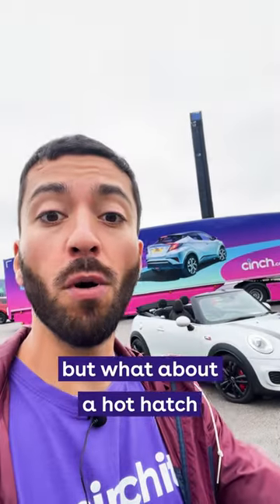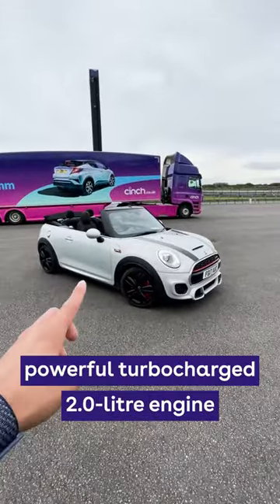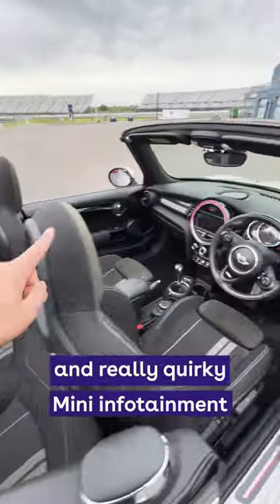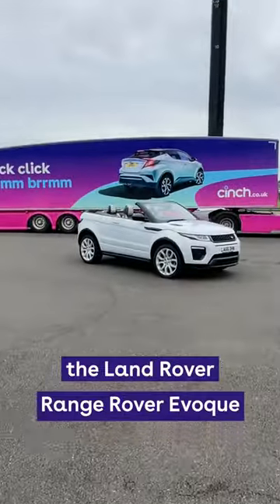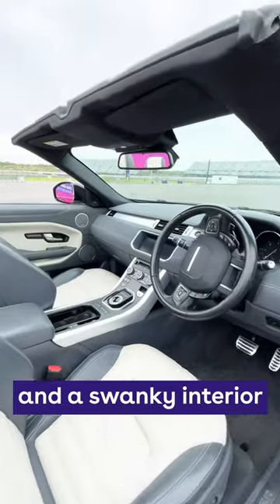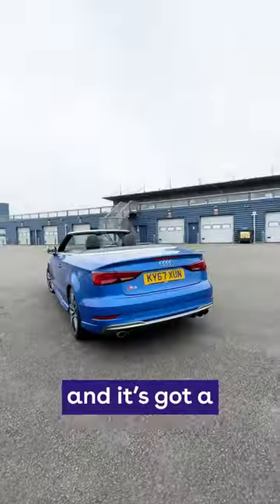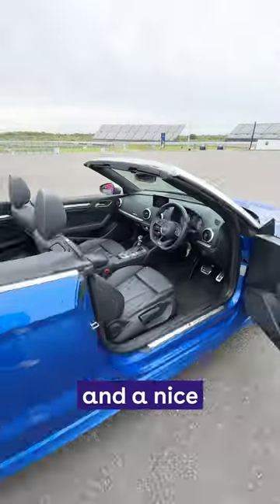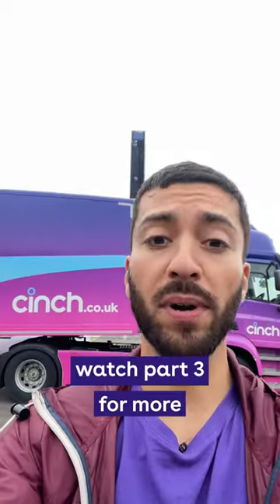Part 2 Best Convertibles To Buy 2023!